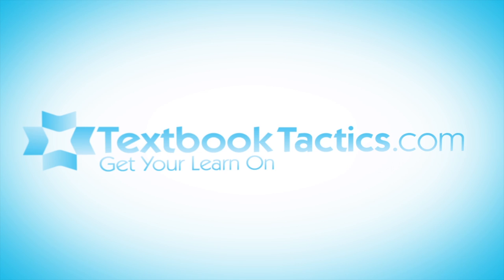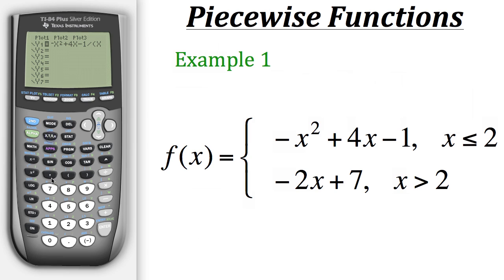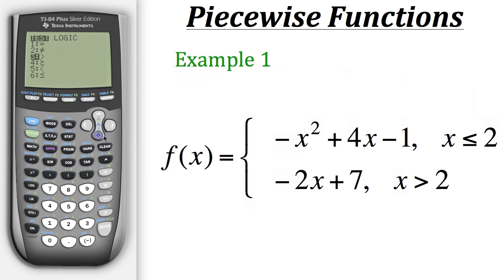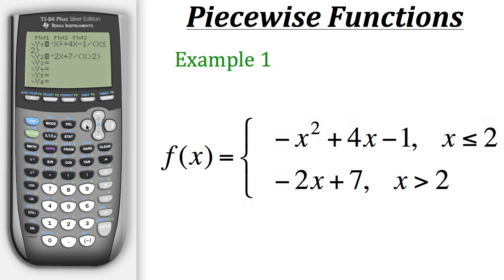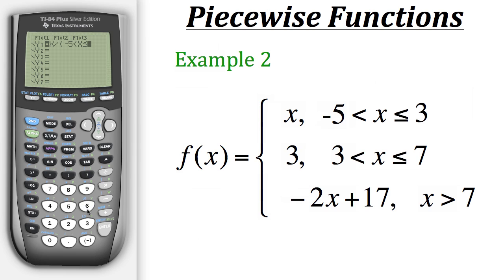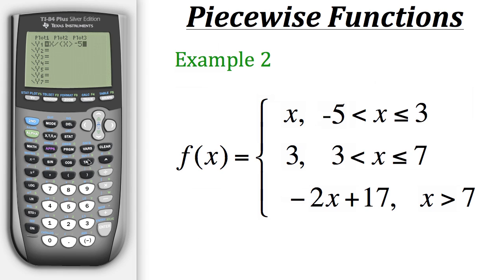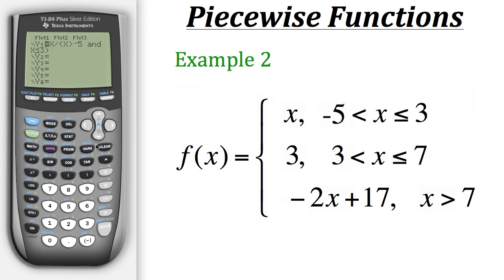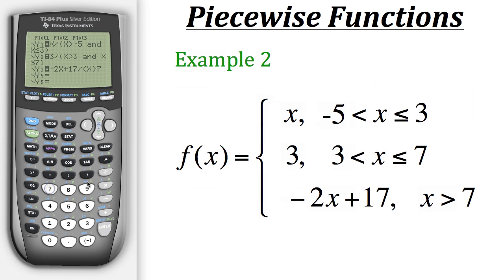TI Calculator Tutorial: Graphing Piecewise Functions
Click show more for Video Description:

TI Calculator Tutorial- Graphing Piecewise Functions: In this Tutorial you will learn how to use Piecewise Functions on your TI Calculator.